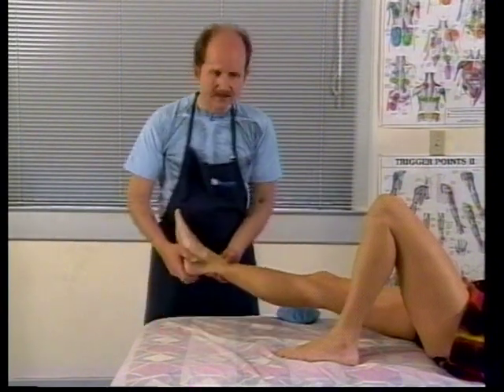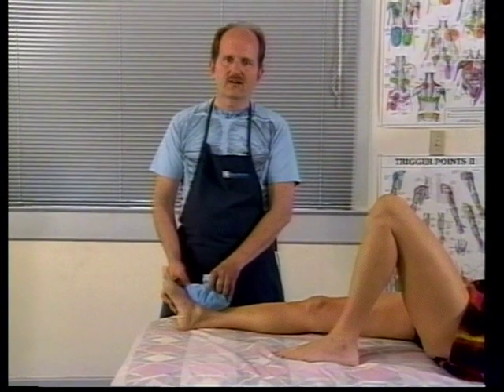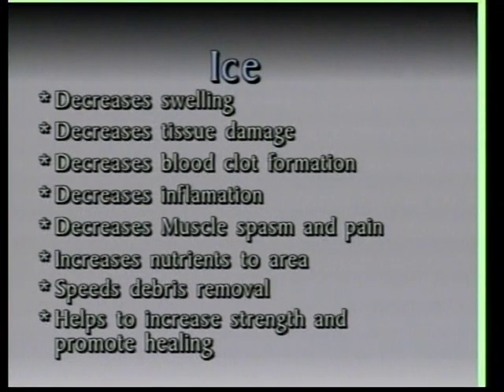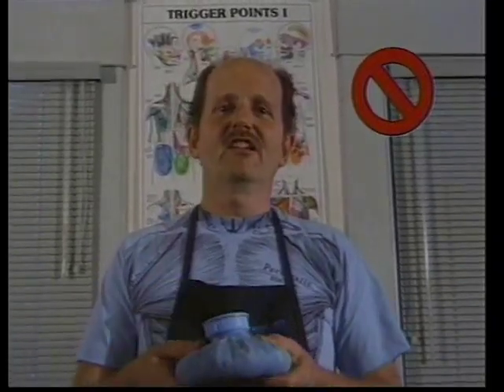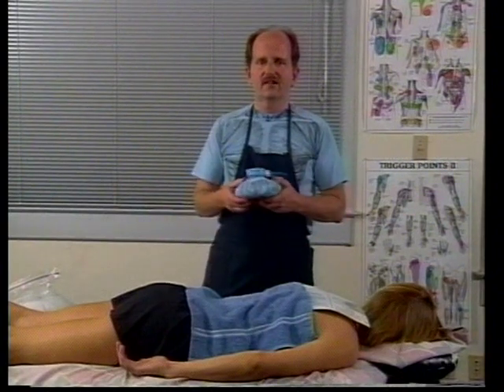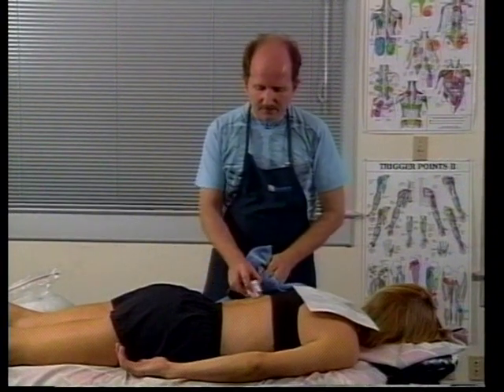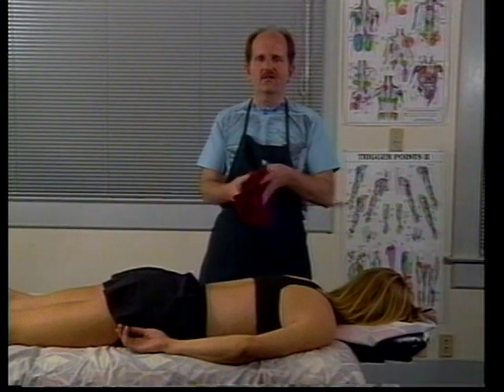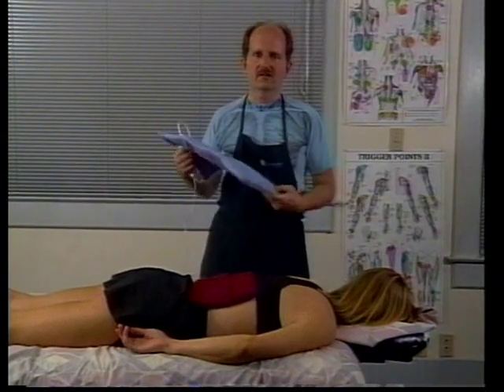Sports Massage, Disk 2, 1-1